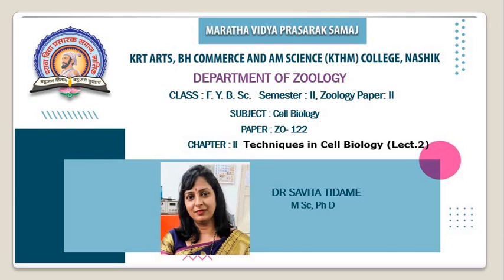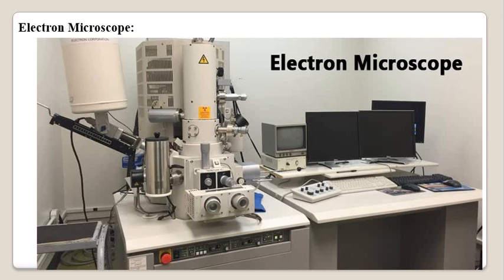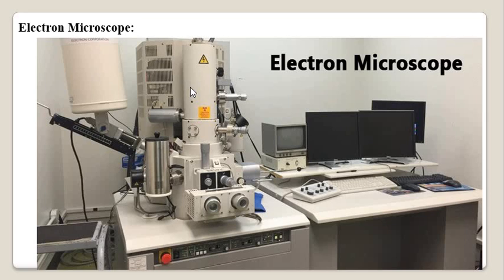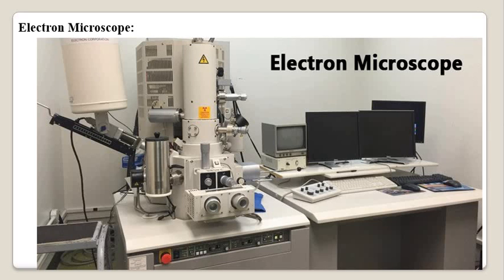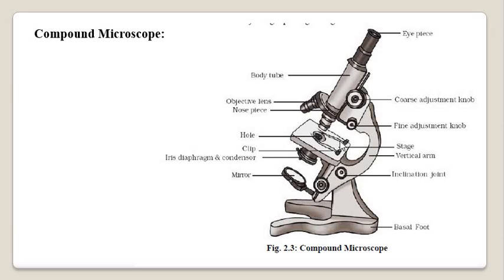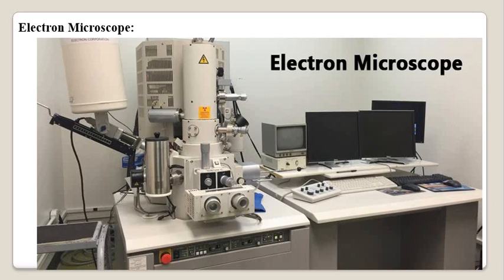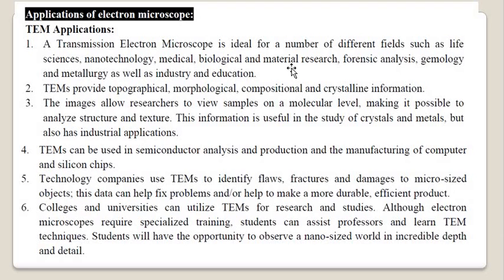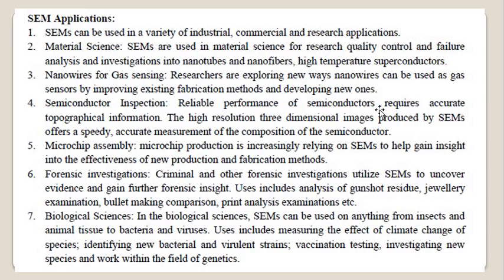F.Y.B.Sc | Cell Biology | Zo-122 | Techniques in Cell Biology | Microscopy Microscopy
Dr. Savita Tidame | F.Y.B.Sc (Zoo. Paper- II) |
Cell Biology | Zo-122 | Ch. 2 Techniques in Cell Biology | Microscopy Microscopy | Electron microscope